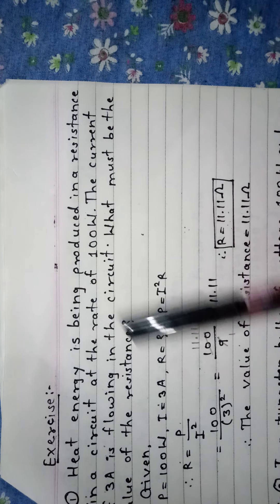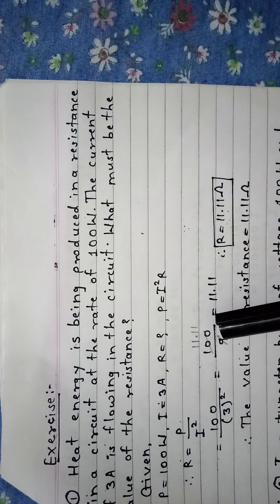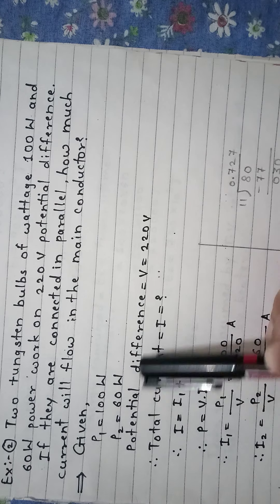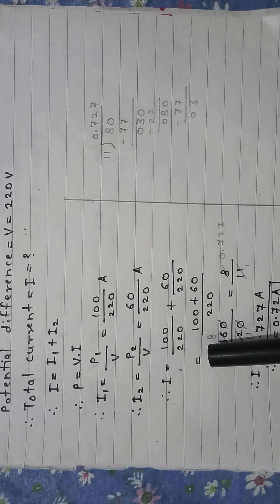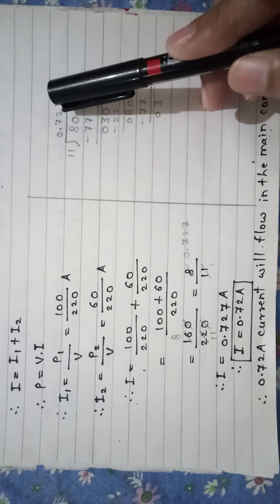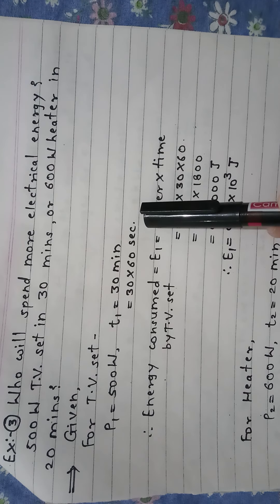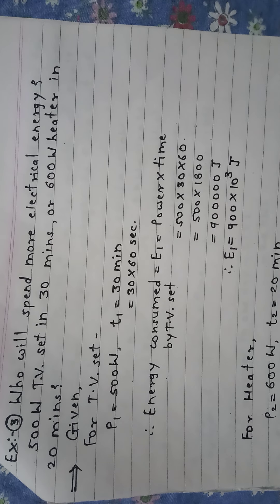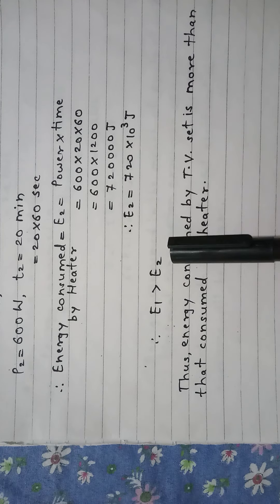Std-10-Effects of electric current-Examples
Exercise Examples